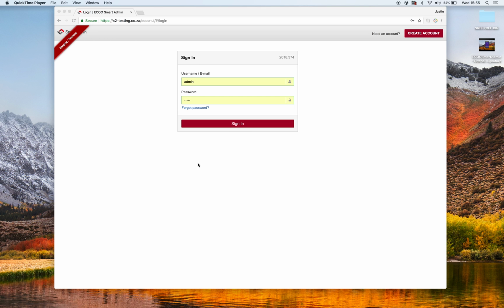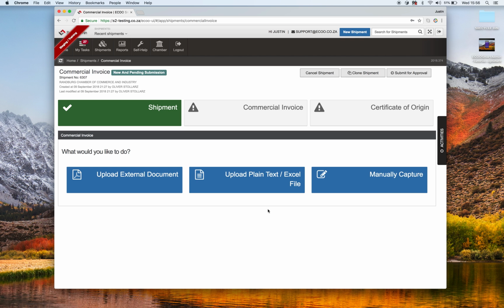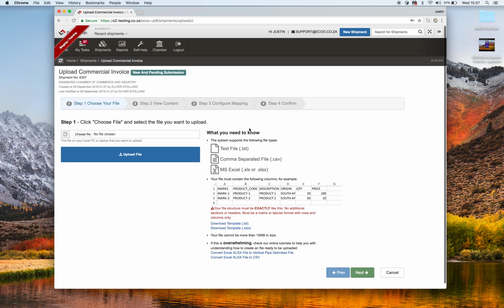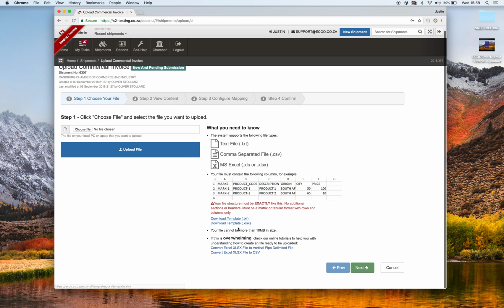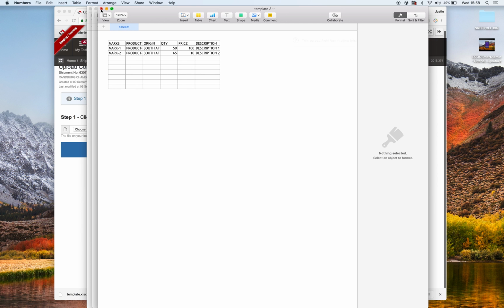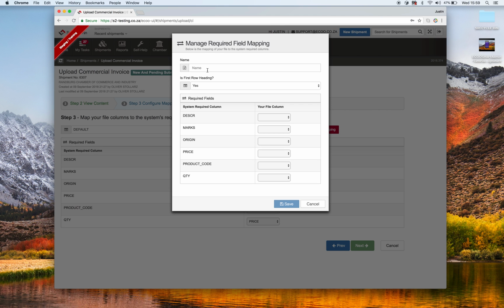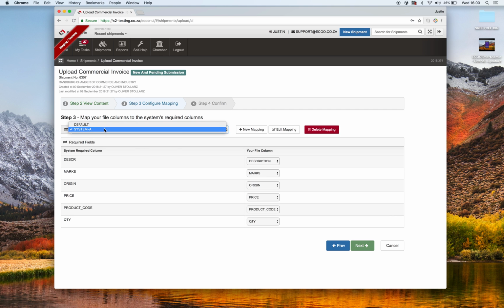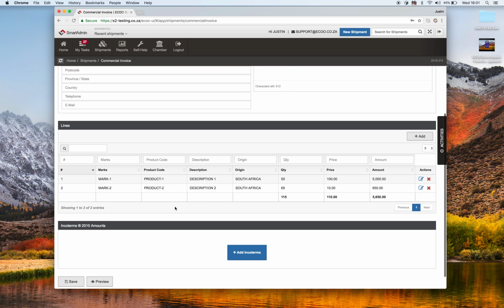ECOO Smart Admin - Upload Excel Spreadsheet for Commercial Invoice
This tutorial will take you through how to upload an MS Excel spreadsheet to save you time so you don't have to re-capture or double capture.